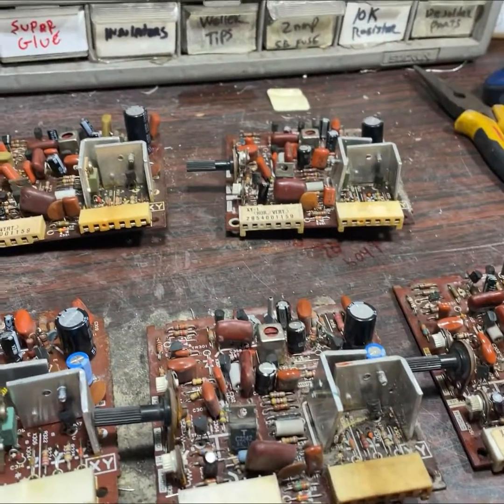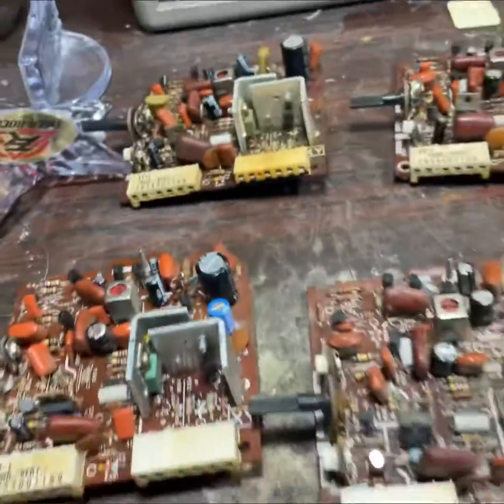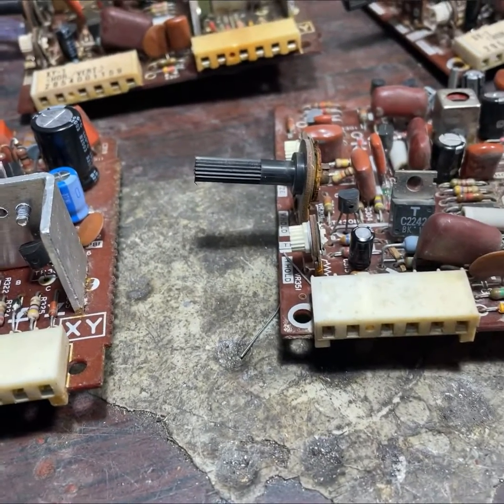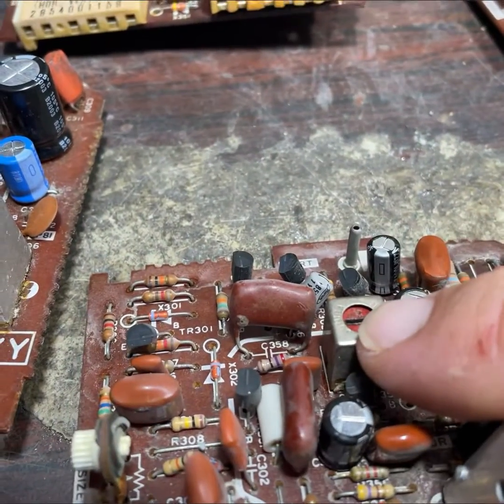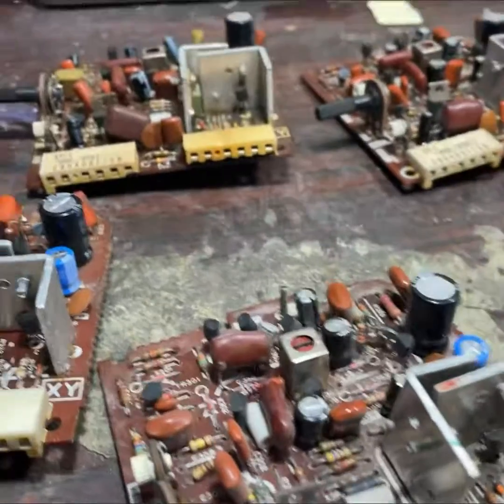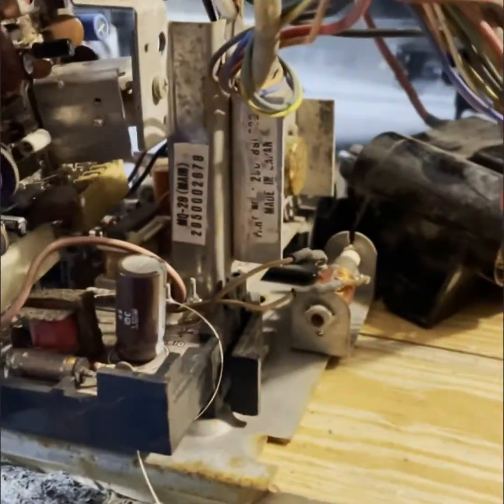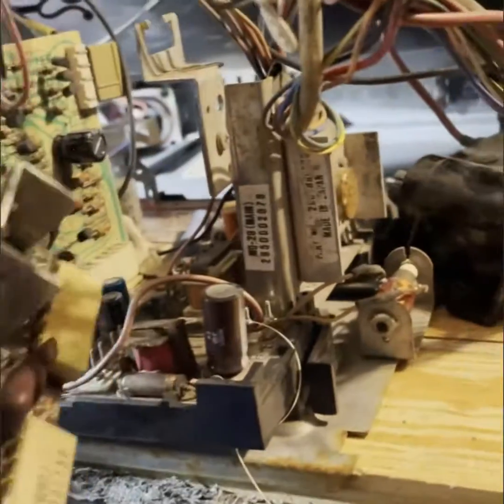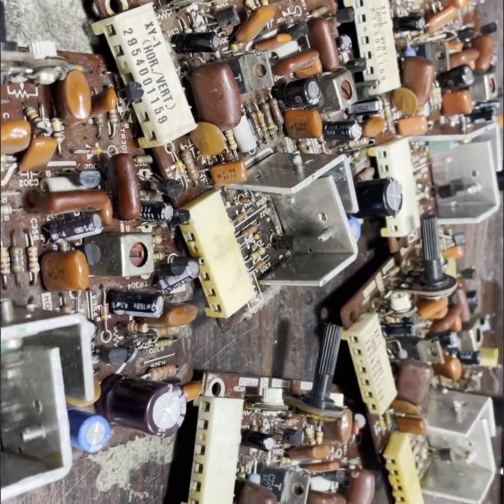5 x/y cards for Jim